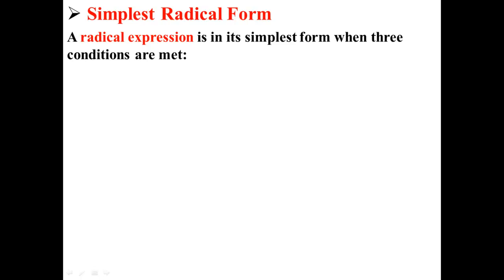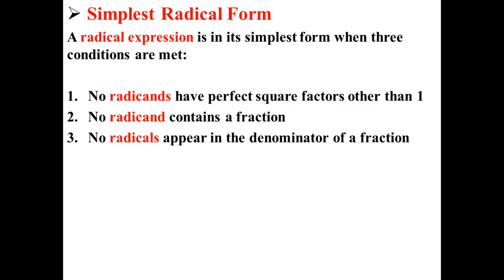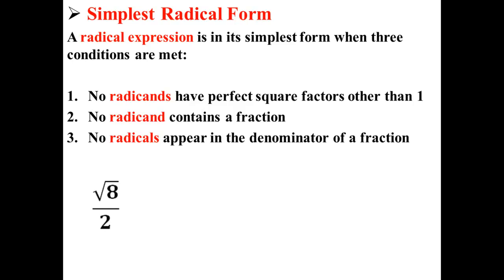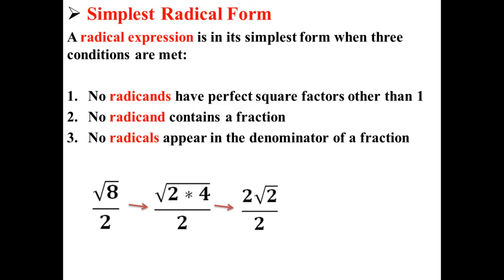Simplest Radical Form